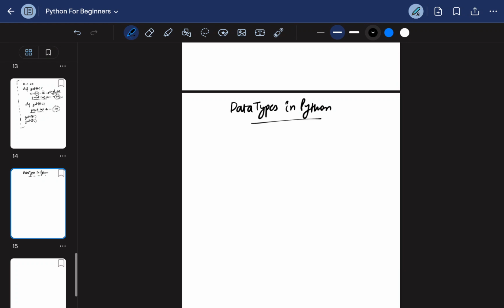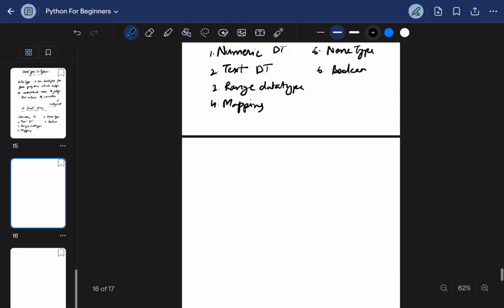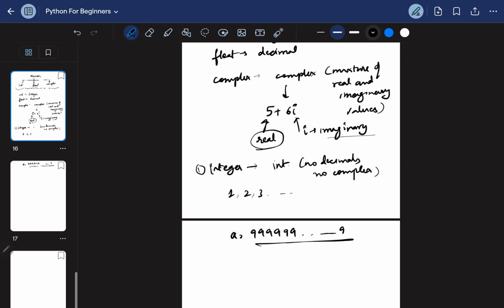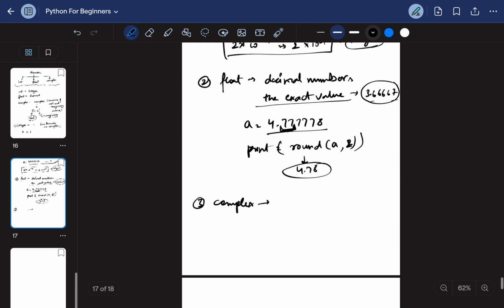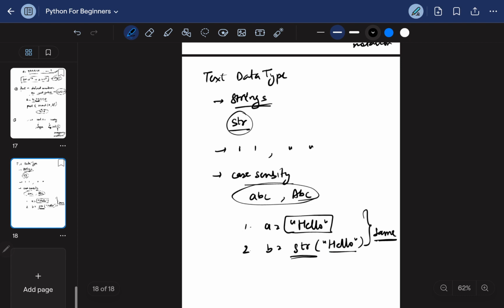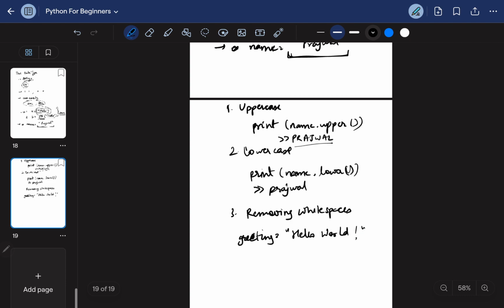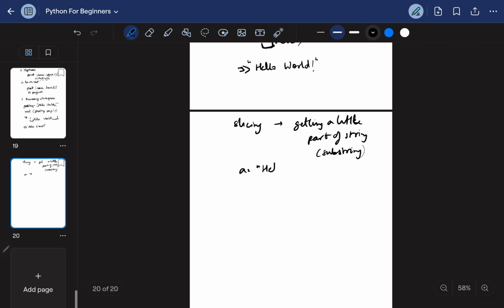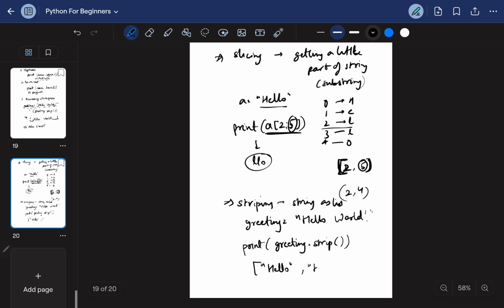Chapter 5: Data Types - Text and Numeric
📚 Welcome to My Python for Beginners Series. In this video, we'll dive deep into the fundamental data types used in programming: Text and Numeric. Whether you're a beginner or just looking to brush up on your skills, this guide will help you understand the core concepts that are essential for writing effective code.

🔍 What You'll Learn:

Text Data Types: Explore different types of text data, including strings and characters. Learn how they are used to handle and manipulate textual information in your programs.

Numeric Data Types: Understand various numeric data types such as integers, floating-point numbers, and doubles. We'll discuss their characteristics, how they store numbers, and their applications.

Practical Examples: See real-life coding examples and learn how to choose the right data type for different scenarios.

Common Pitfalls: Discover common mistakes to avoid when working with text and numeric data types.

💡 Why Watch?

Clear Explanations: Easy-to-follow explanations with visual aids and examples.

Hands-On Coding: See how these concepts are applied in real coding situations.

Boost Your Skills: Perfect for new programmers or those looking to refine their understanding.

Leave your questions in the comments below, and I'll be happy to help!